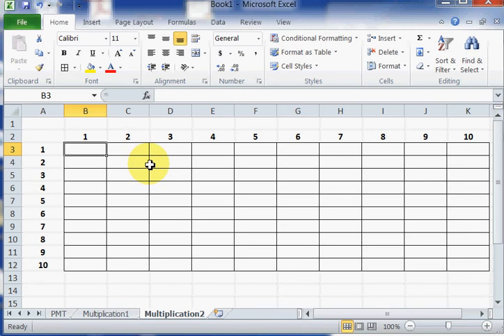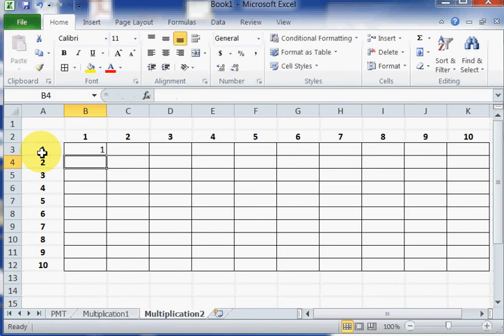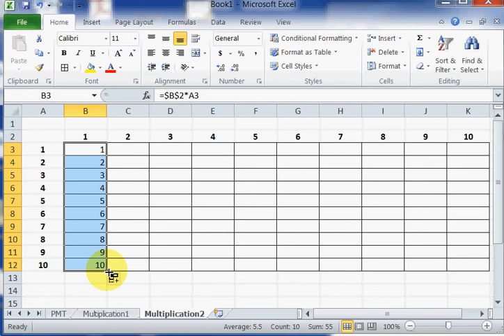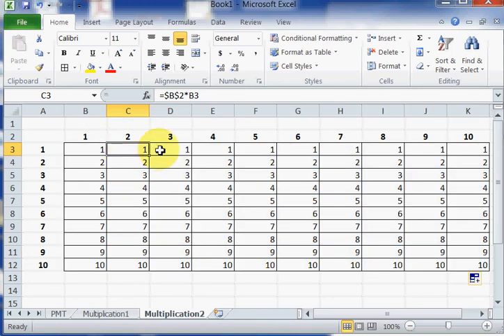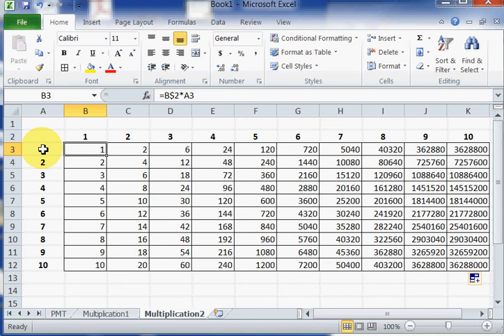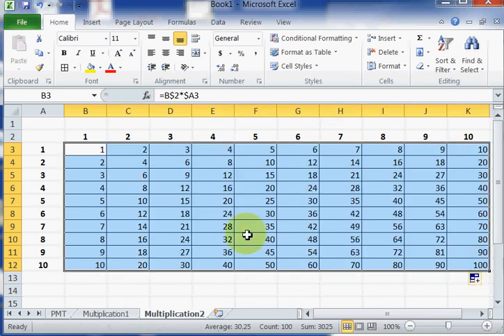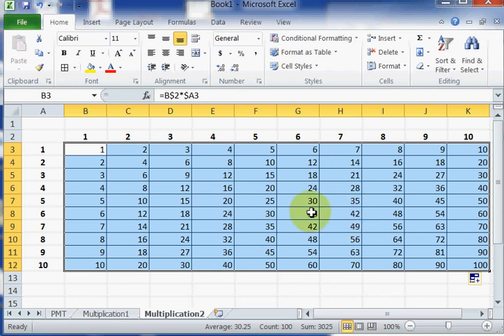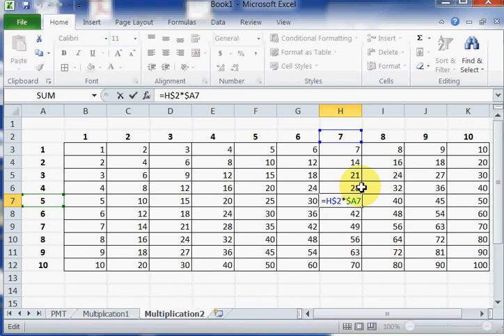CSCI 172 Unit 1 Mixed Cell References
Mixed Cell References